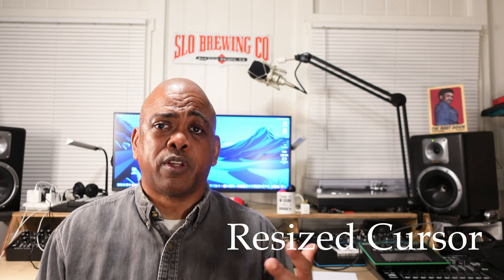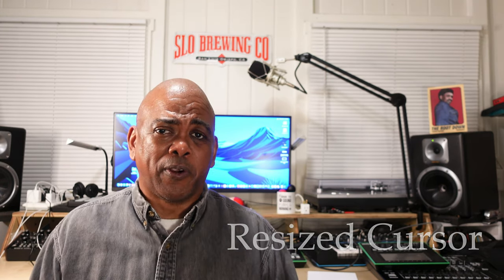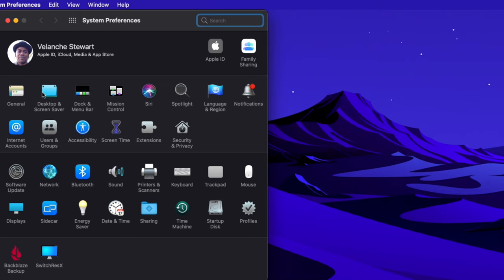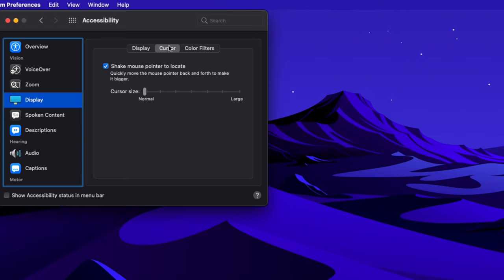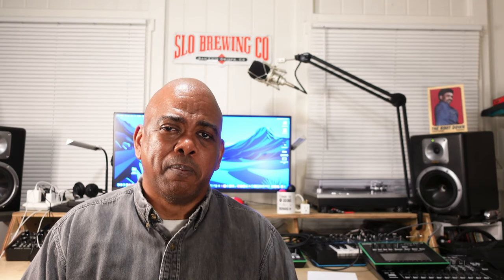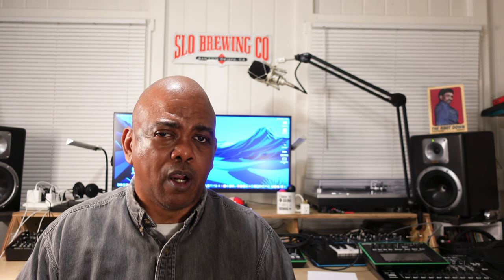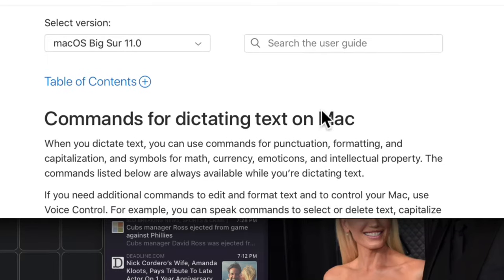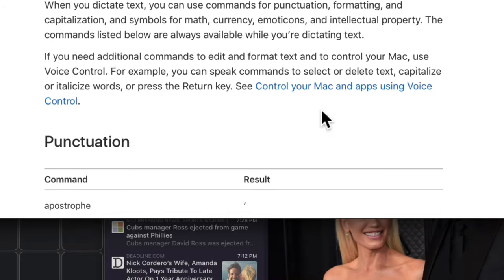My Apple Accessibility Experience Part One - MacOS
This video is the first of two on how I use the accessibility features on Apple devices. This week is about the MacOS tools that I use, Zoom, resized cursor, Dark Mode and more. This is just an overview of my own usage, not tutorials. If you’d like me to make a video on how to use these features, and if the ones currently on YouTube won’t do (and there are plenty of good ones), leave a c comment and I’ll c consider it. The next video will be about the accessibility on iOS devices, which has really come a long ways. Starting with this video, closed captioning will be available if you need it.

This video is closed captioned. Click the CC button on the bottom right side of the video to toggle the captions on and off. To see an interactive transcript for this video, click the 3-dot button above the red Subscribe button to the right of this description, then choose "Open transcript" from the drop-down menu. Doing so will open a Transcript window to the right of the video. Directly below the transcript, choose "English (United States)" from the drop-down menu. Clicking on any line of text in the transcript will instantly take you to that location in the video. You can also do a keyword search of the transcript and see every instance of that keyword highlighted in yellow.
Timestamp
00:00 Intro
01:10 Getting personal with accessibility
02:16 Intro to MacOS accessibility tools
02:41 Zoom
04:01 Resized cursor
04:54 Dark Mode
06:51 Safari Reader View
08:27 Voice Commands
09:42 Dictation
10:39 That’s a wrap!
My music podcast Velanche Presents Urban Landscapes can be found on Apple Podcasts and other places where you get yours. New shows to be posted bi-weekly.
**VELANCHE & SOUL DUST PRODUCTIONS**
Velanche

**MY GEAR LIST**
CONTROLLERS
- Native Instruments Komplete Kontrol S49 MK2
- Novation Launchpad Pro MK3
- Native Instruments Maschine Mikro MK3
- Native Instrumetns Maschine Jam - DISCONTINUED

AUDIO
- MOTU M4
- Universal Audio Apollo Twin X Heritage Edition
- Beyerdynamic DT770 80 ohm studio headphones
- Beyerdynamic DT770 32 ohm studio headphones
- Audio Technica LP120USB Turntable
- Heil PR-40 Dynamic Microphone
- Heil PL-2T Overhead Broadcast Boom
- Tapco S8 studio monitors - DISCONTINUED
- Tapco SW10 subwoofer - DISCONTINUED

TECH
- M1 Mac mini
- Satechi USB-C Aluminum Desktop Stand
- Plugable 10-port USB Hub
- LG 34WK650 LED Monitor
- Apple iPad Pro 12.9 3rd Gen
- Apple Magic Keyboard
- Samsung T5 500GB Portable SSD
- Samsung T5 1TB Portable SSD
- HyperDrive 6-in-1 USB-C Hub

FURNITURE
- Custom studio desk from Appendage & Bough - @appendageandbough (Instagram)
- Headphone stand

VLOG GEAR
- Sony ZV-1 camera + Vlogging Kit (remote/tripod + SD card)
- RODE Videomic-NTG USB microphone